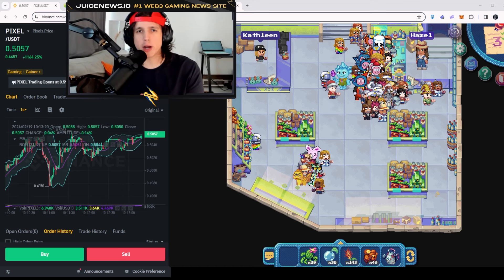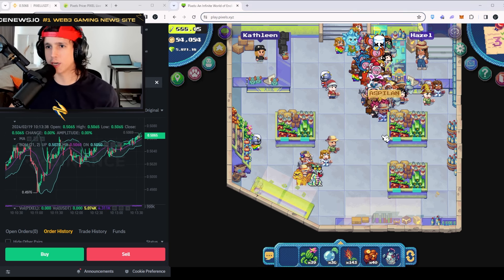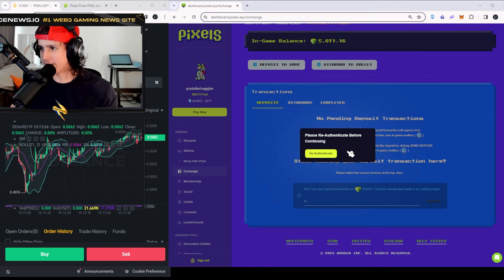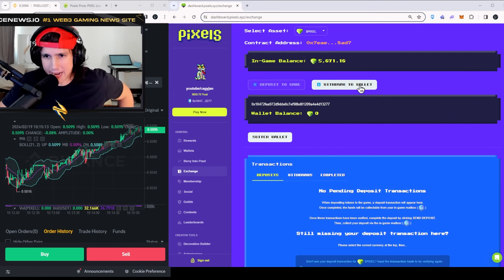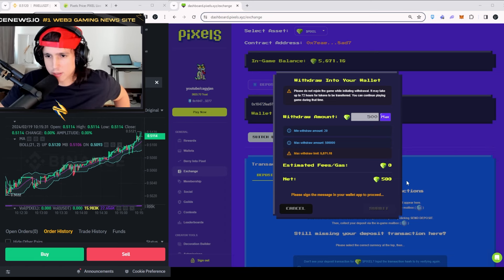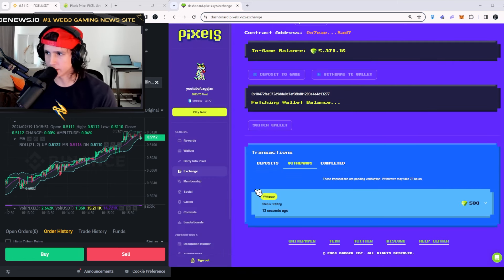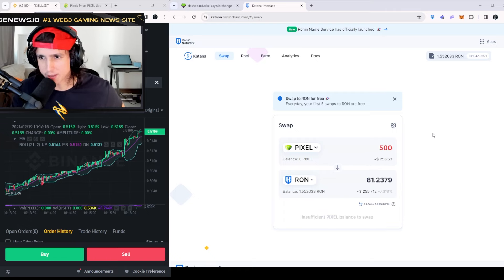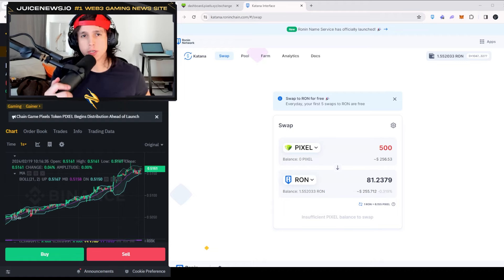How to withdraw Pixel token from game! Pixels online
How to withdraw pixel tokens from pixels online.

Resources Step By Step
1. Ronin Wallet

2. Buying $ron